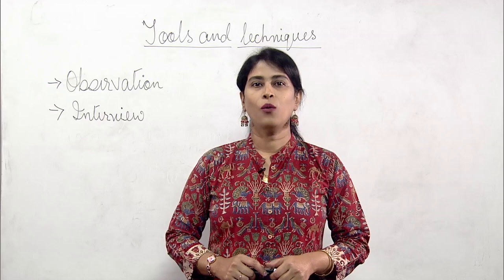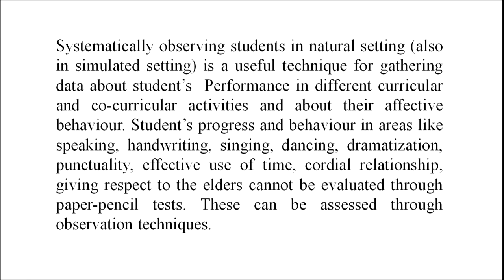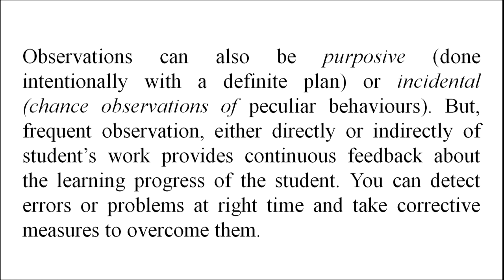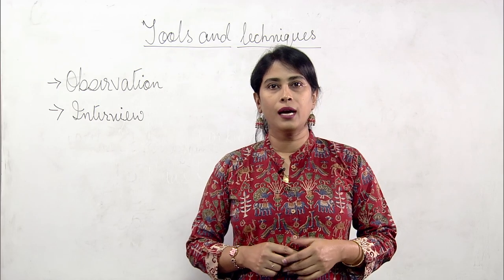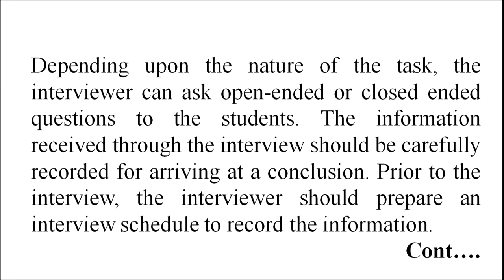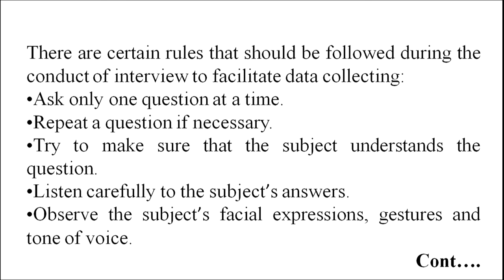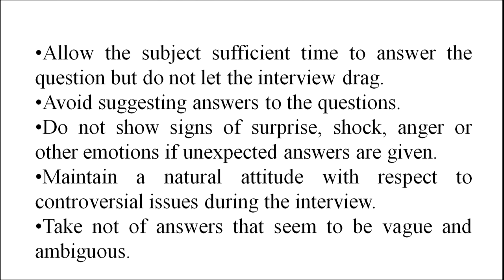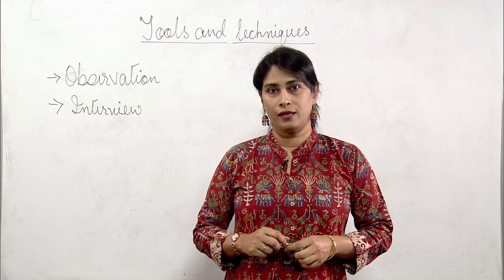502 Tools and techniques